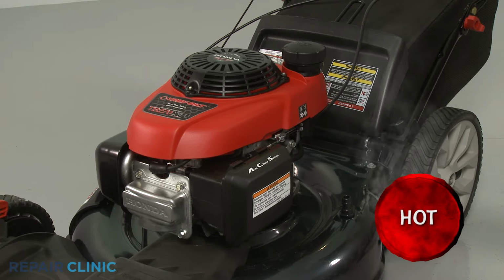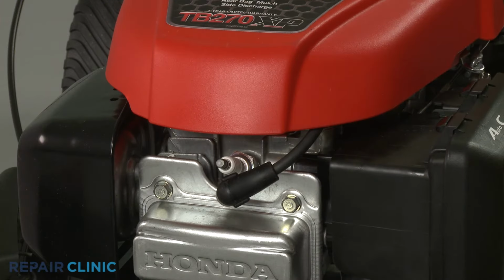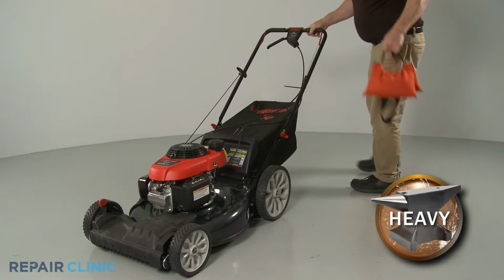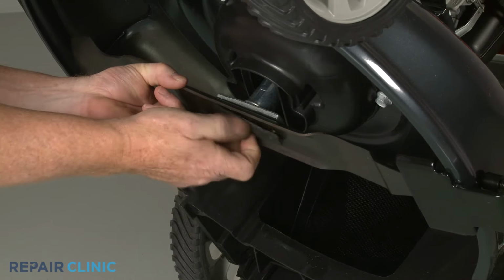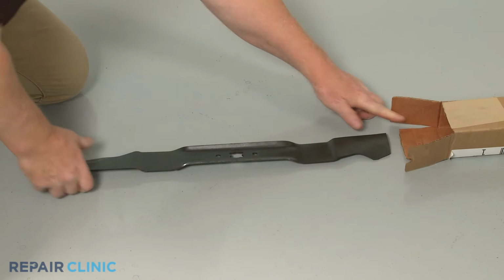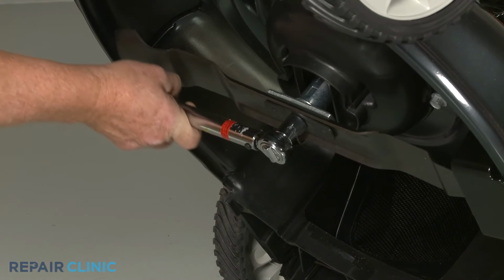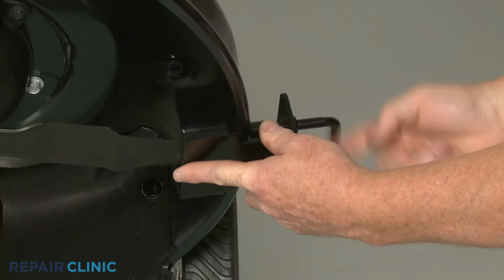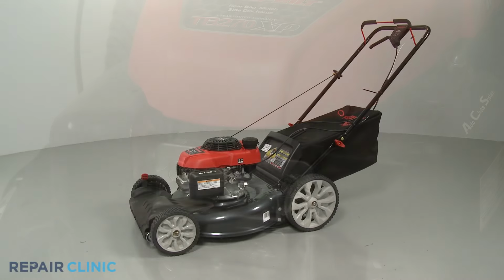Troy-Bilt Lawn Mower Mulching Blade Replacement (942-0741A)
This video provides step-by-step repair instructions for replacing the mulching blade on a Troy-Bilt lawn mower (model 12AVB2RQ766). The most common reason for replacing this part is if it is damaged.

All of the information for this replacement video is applicable to the following brands:
Troy-Bilt